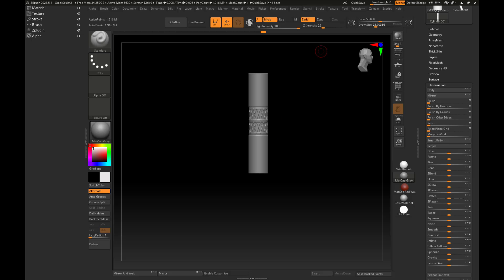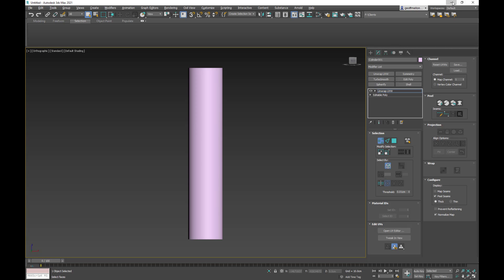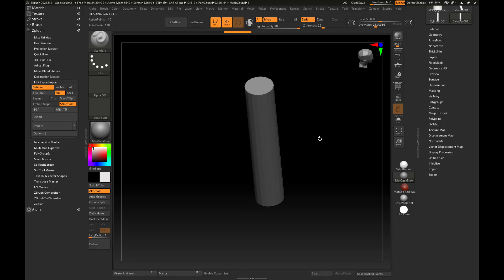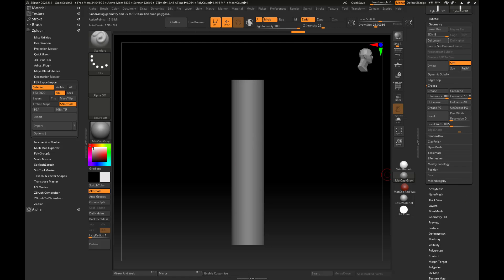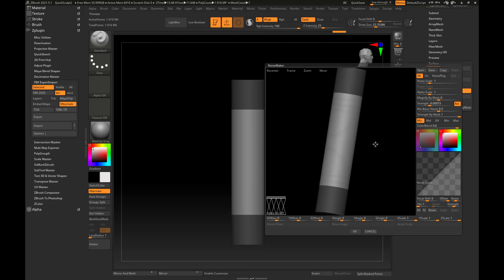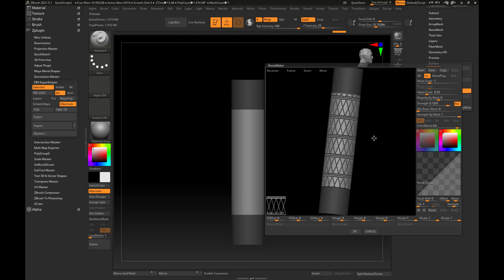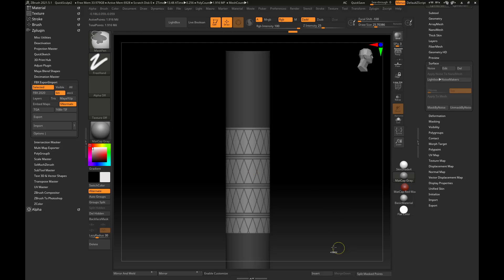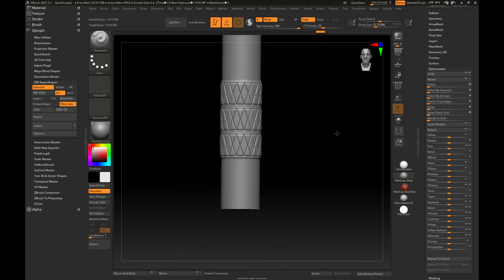Masking around a Cylinder in Zbrush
Just a quick tutorial about masking evenly around an object (cylinder in this case) in Zbrush